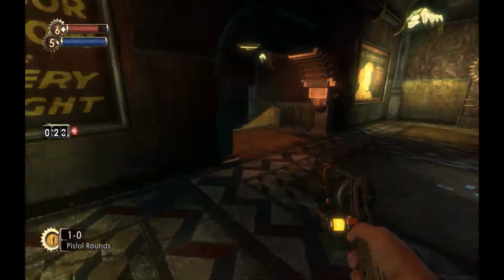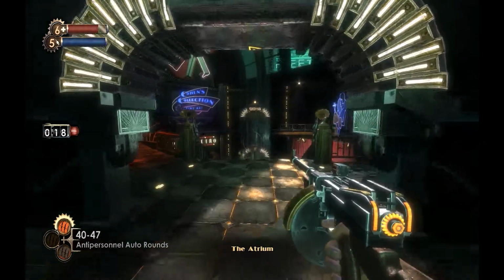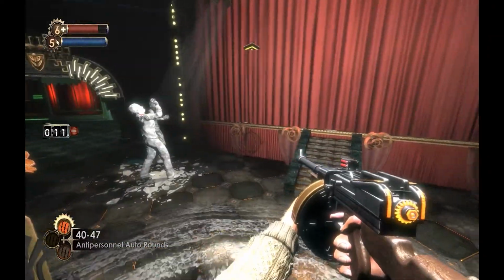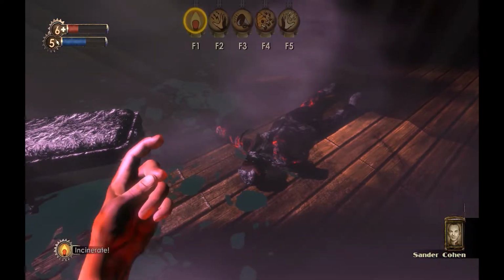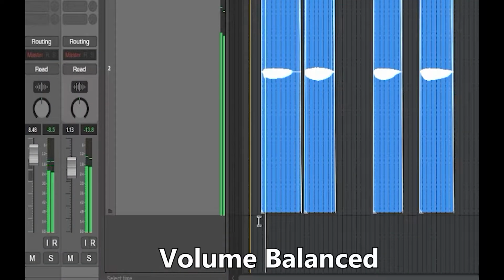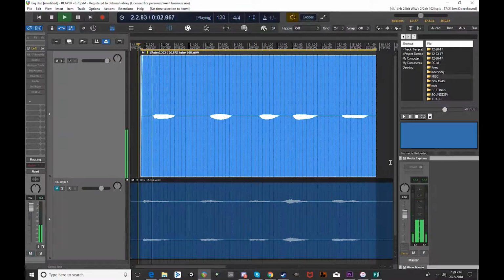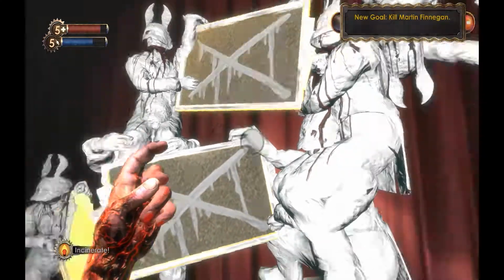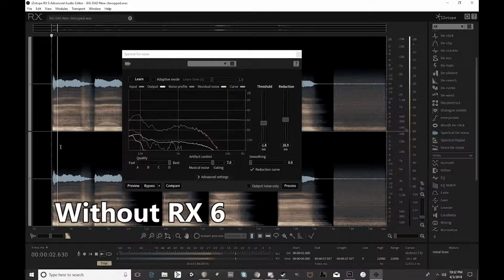The Groan Of A Big Daddy - SFX How To #4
Here's a tutorial of my Bioshock Big Daddy re-design, mines less quirky and a bit more subdued than the real one but works for what I had in mind.

Started by sounding like a tit...Ended with what you'll hear in the video.

Pretty simple one, will be back with more soon.